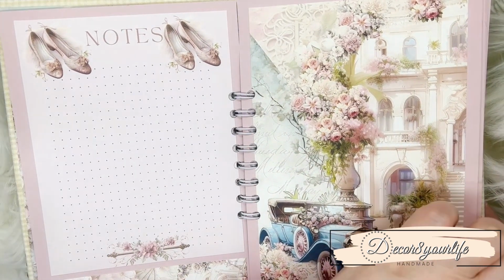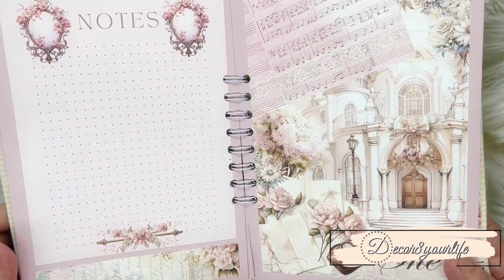Cottage Style Notebook I Made for My Mom | Decor8yourlife January 2025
Here's a cottage style notebook that I made from scratch. The process was not smooth as this was my first attempt at making this type of cover; but this is how we learn right? Not my best work but you gotta start somewhere. I haven't deleted my process videos to this. Let me know if you're interested in watching as I fumble around my way with this cloth cover 😂.

⋆🌷🫧💭₊˚ෆTHE DECOR8YOURLIFE DESIGN TEAM⋆🌷🫧💭₊˚ෆ
Check out our design team members for more paper craft ideas with this and other collections:

5. Mandalee Cards -  @ManDaLeeCards

💌 Let’s Connect!

Let’s make something beautiful together! 🌸
This paper crafting channel is INTENDED FOR ADULT CRAFTERS and those adults who are looking for handmade gift ideas, tutorials and unboxing craft videos.
COPPA Compliance Related to Decor8yourlife YouTube Videos:

This channel and all videos presented on this channel are not intended to target minors. Decor8yourlife.com and/or its owners do not collect information from minors and expressly deny permission to any third party seeking to collect information from minors on behalf of Decor8yourlife.com.

Further, we deny any liability or responsibility for Youtube.com's practices and policies regarding data collection from this channel and the videos that exist on this channel and how said data may be used by YouTube.com, its subsidiaries, or any other YouTube affiliated third party.